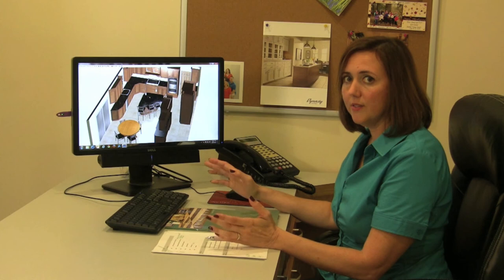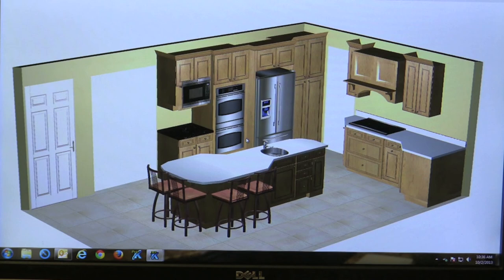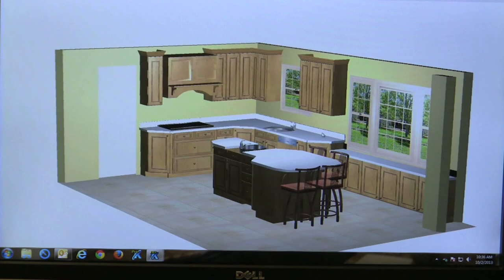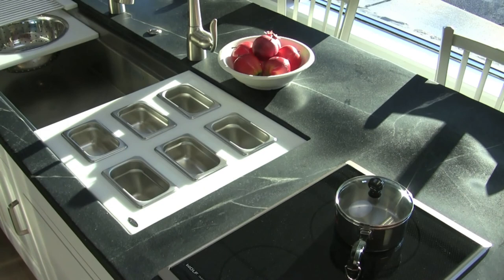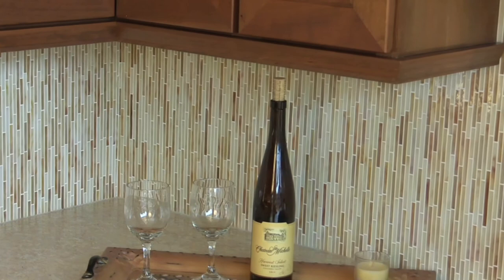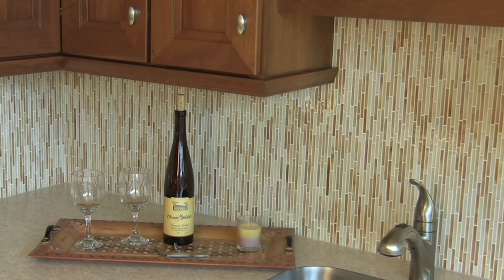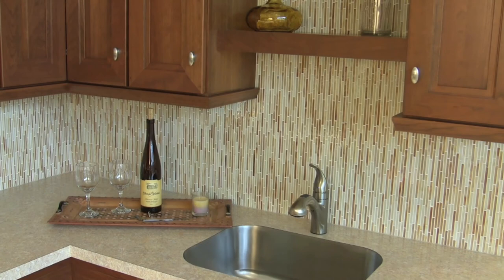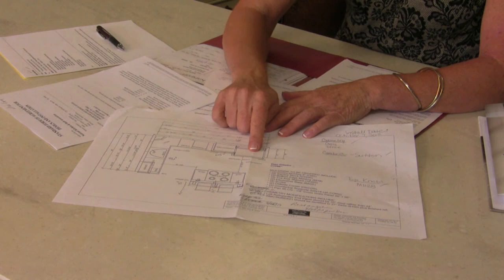Weiler's Kitchens and Baths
New Weiler's Home Page